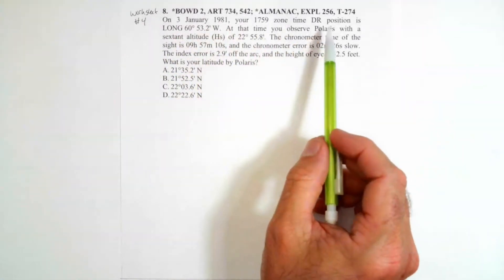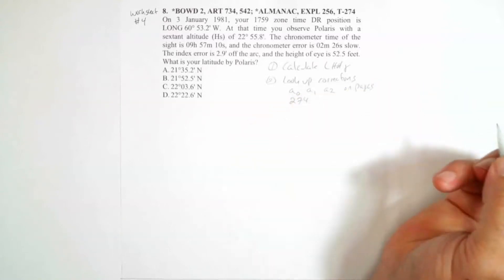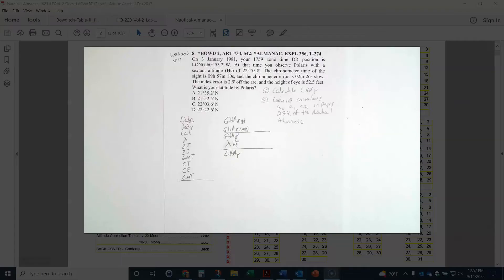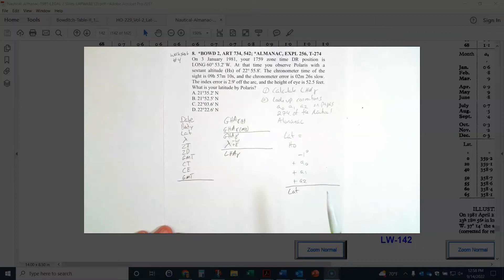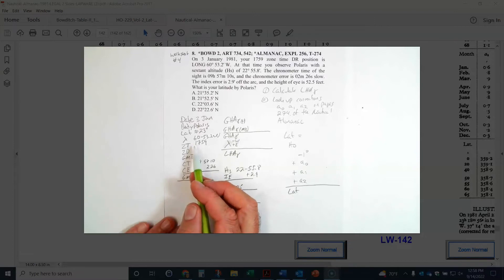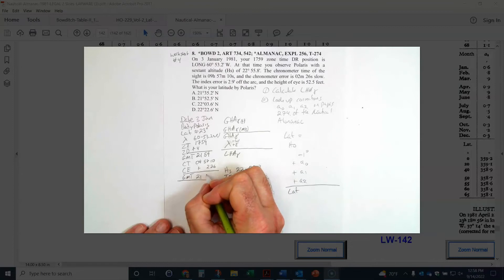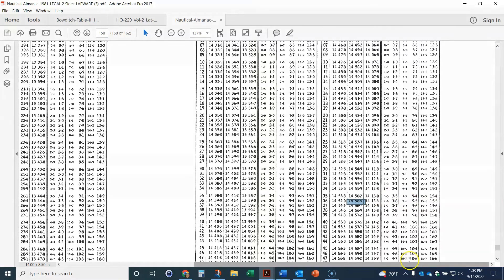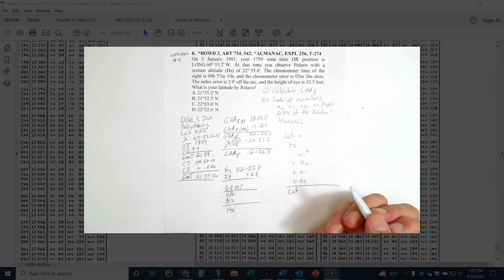Calculating Latitude by Polaris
Calculate  Latitude by a sextant observation of Polaris.  This video includes how to set up the problem, determining GMT, GHA of Aries, LHA of Aries, Calculation of Ho from Hs, finding the formula for the Latitude of Polaris in the Nautical Almanac and finally how to use the Polaris Tables on page 274-276 in the Nautical Almanac.  This video includes a step by step walk through of an example.

00:00 The Problem
00:23 Laying out the steps to follow
03:05 Finding the formula for Latitude by Polaris
04:53 Calculate GMT
07:15 Calculate GHA Aries
10:03 Calculate Ho
11:53 Using the Polaris table and calculating Latitude